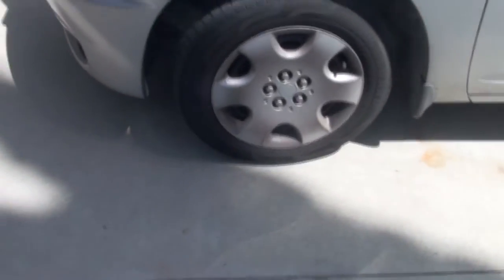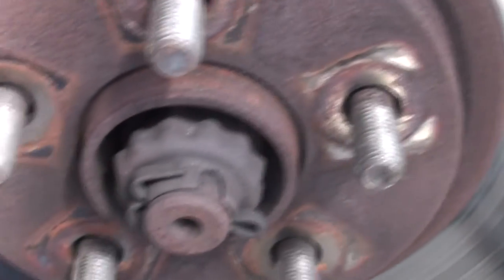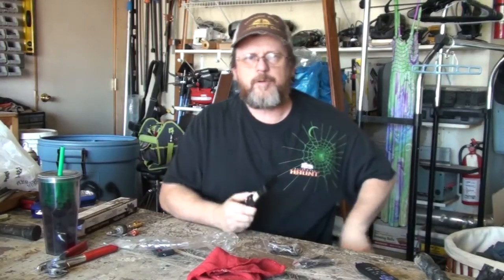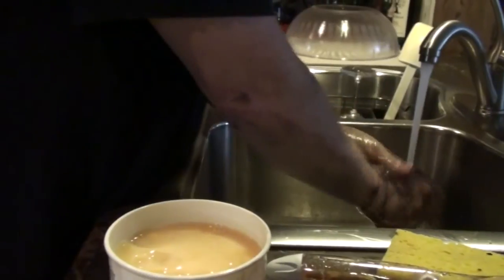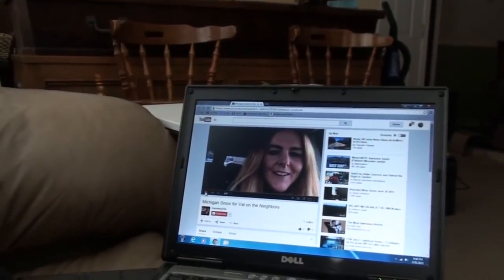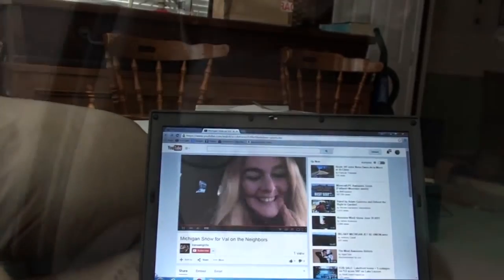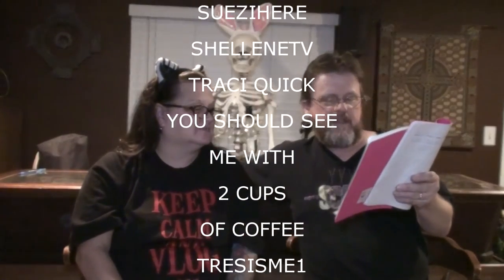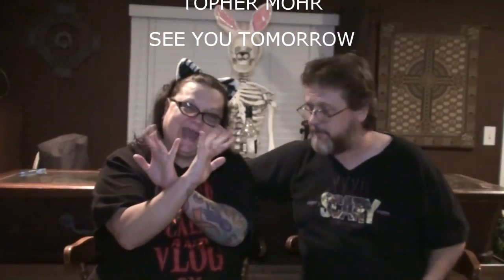FINALLY WORKING IN THE GARAGE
The Neighbors

Our Instagrams:
the_neighbors